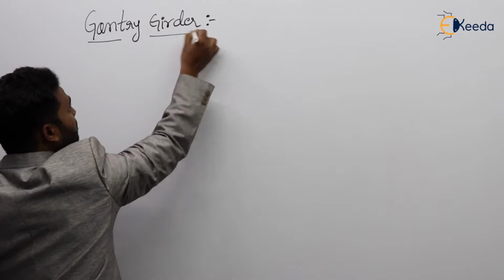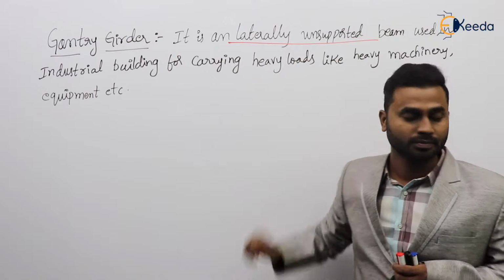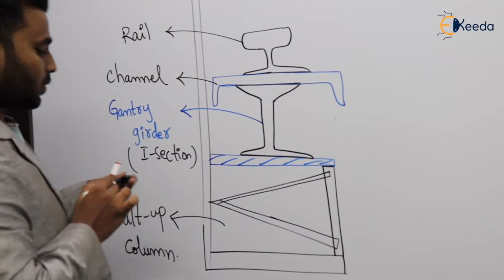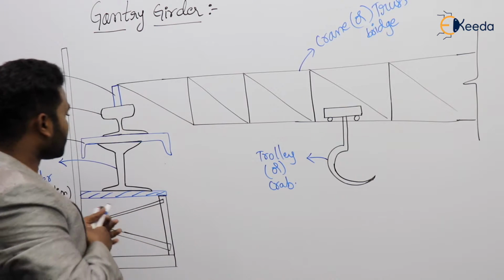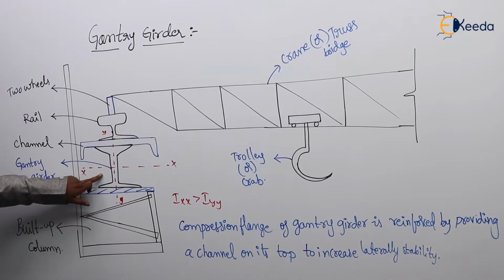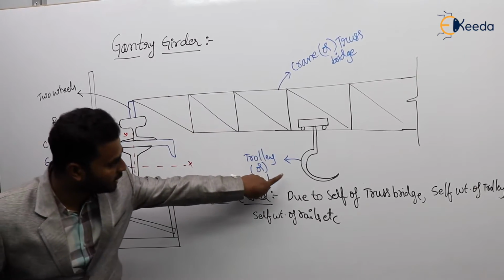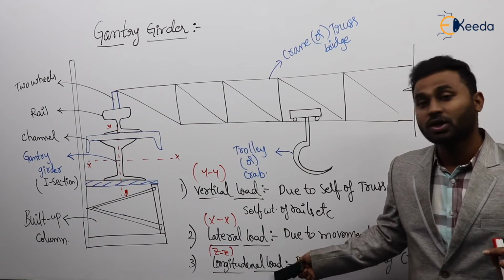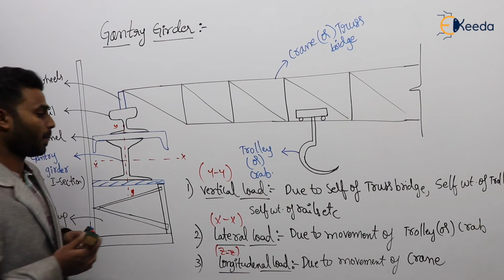Concept Part 1 - Gantry Girder - GATE Steel Structures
Video Name - Concept Part 1

Chapter - Gantry Girder

Watch the video lecture on Topic Concept Part 1 of Subject GATE Steel Structures by Professor Prof. Kavuru Yashwanth Kumar. Watch the Complete lecture on Engineering Academics with Ekeeda.

Happy Learning.